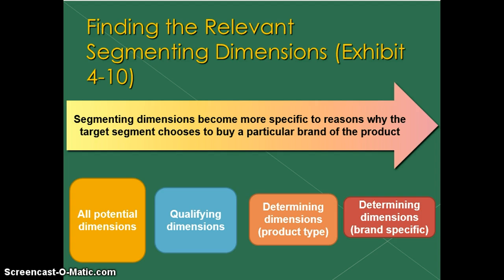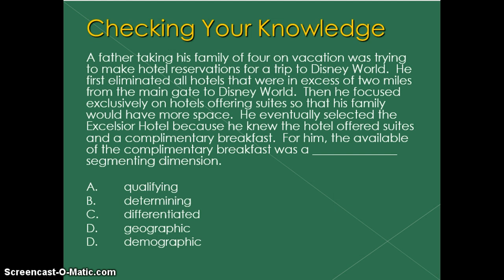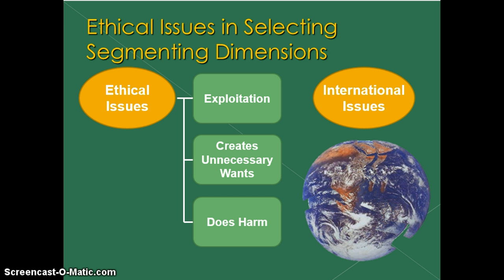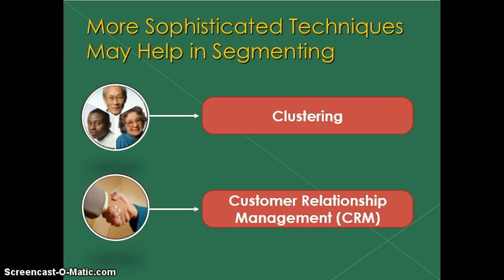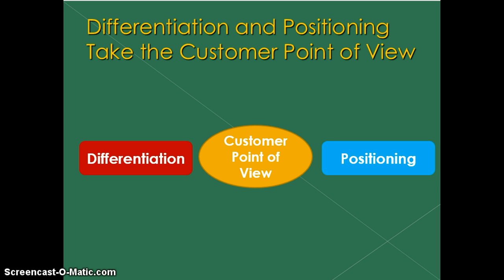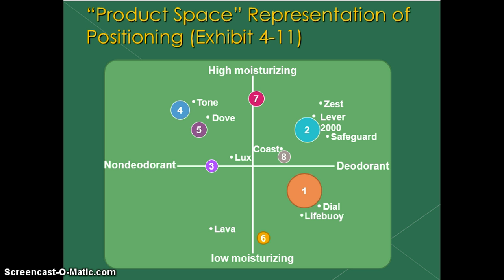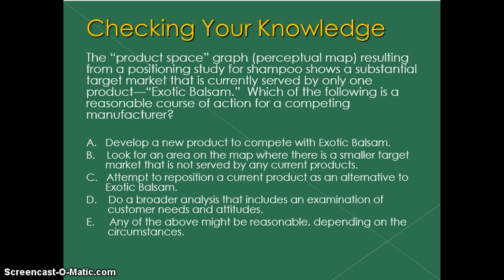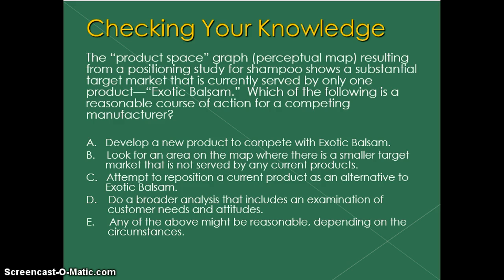Chapter 4 - video 3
Third and final video for chapter 4